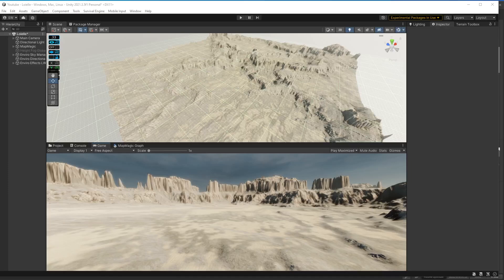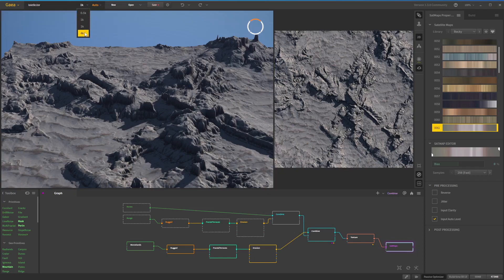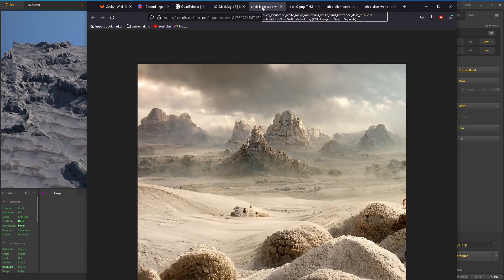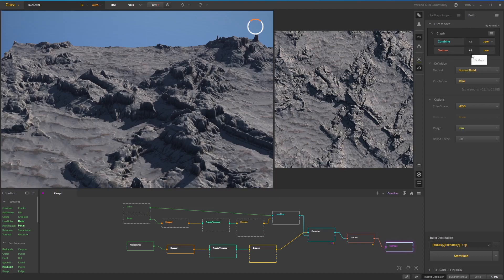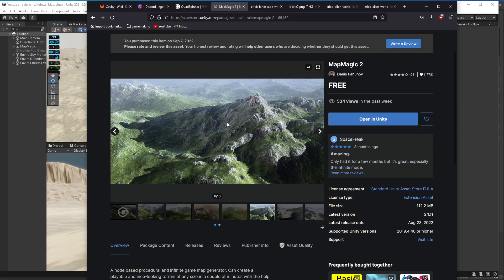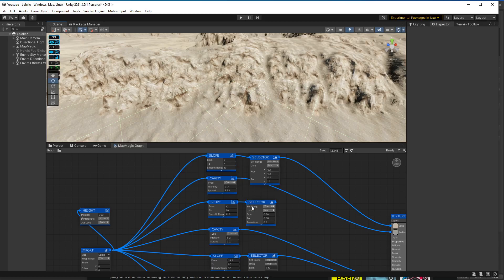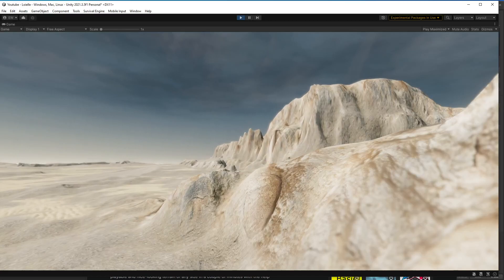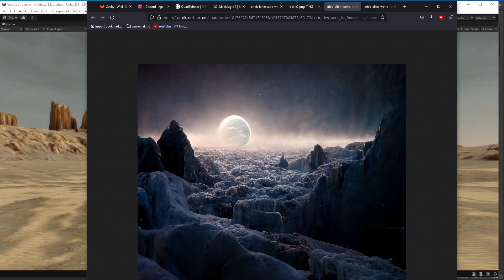Powerful Workflow for Unity Terrains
I'm reposting this recording from another channel I lost access to.

I cover some programs available that allow rapid prototyping and design for terrain building in Unity.

Chapters:
00:00 Introduction
00:16 Gaea Terrain Generator
01:24 Midjourney Concept Art
02:22 Mapmagic Texturing
3:54 Unity Showcase
4:11 Workflow Recap
4:34 Follow Up Video